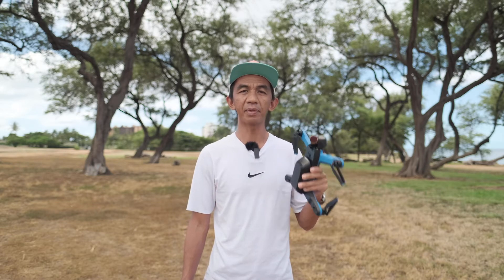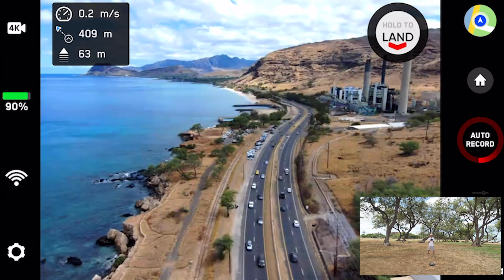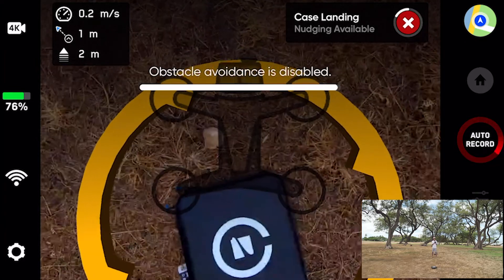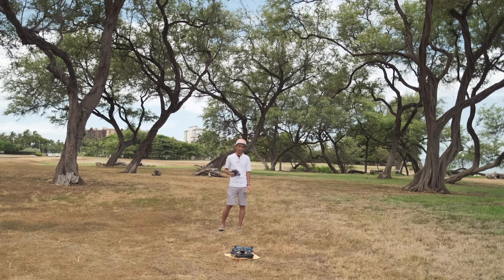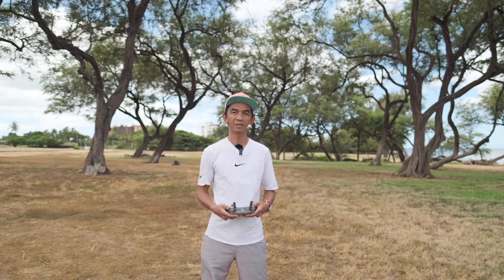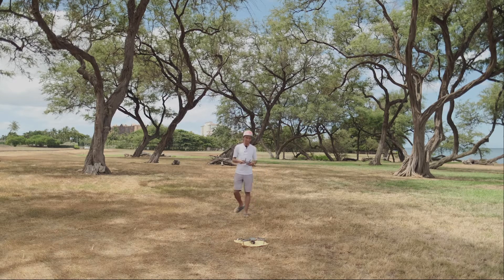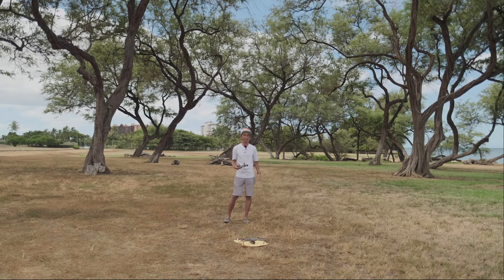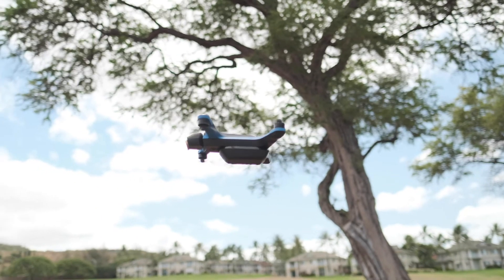SKYDIO 2 Case Landing: Will it work w/ RTH? Plus a comparison to DJI's Precision Landing.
As impressive as the case landing feature is, I wanted to compare it with DJI's precision landing to see how similar or different they are. I also wanted to find if case landing will work with return to home function.